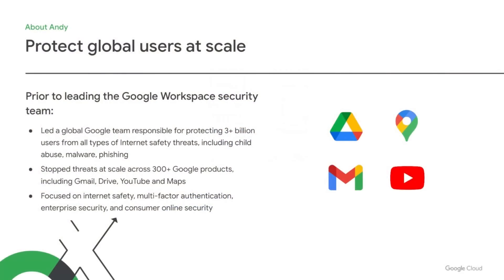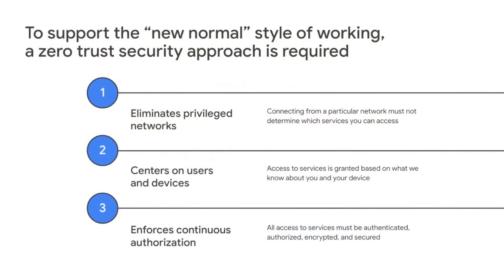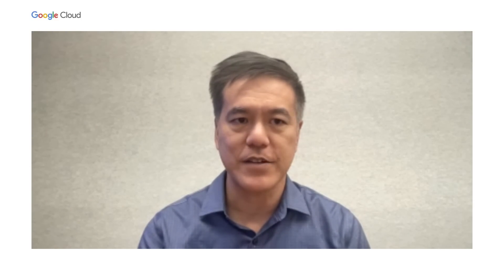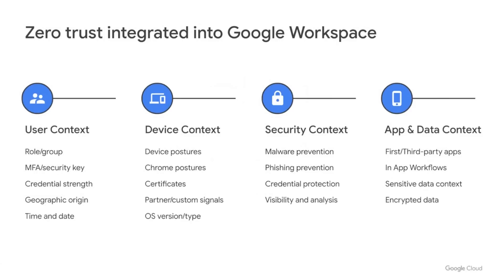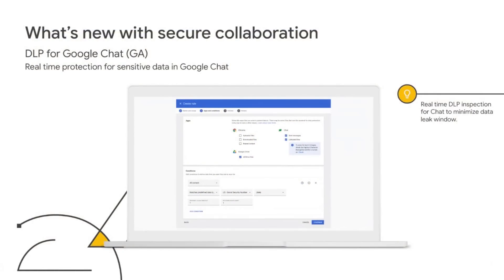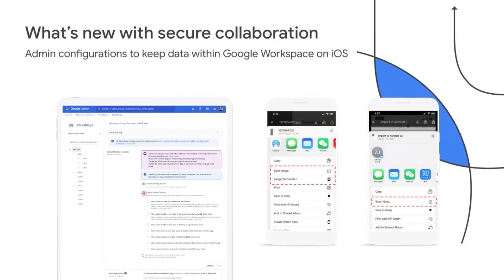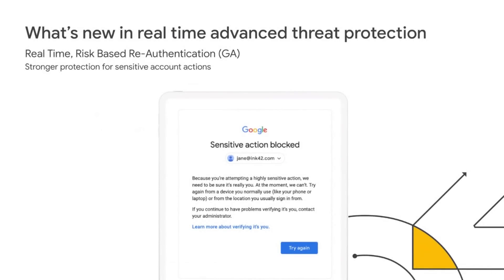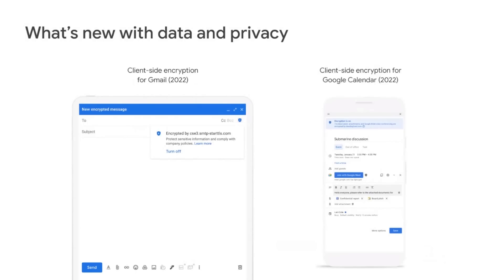Make zero trust a reality with Google Workspace security solutions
To protect against cyberattacks, businesses need more powerful security solutions to keep employees, customers, and partners safe. The legacy approach to security, bolting on more complex products, has passed its useful life. But what’s the alternative? In this session, learn how Google Workspace delivers data protection, access management, and AI-powered protection from phishing, ransomware, and malware to make zero trust a reality.

Speakers: Andy Wen, Mark Eimer

COL102